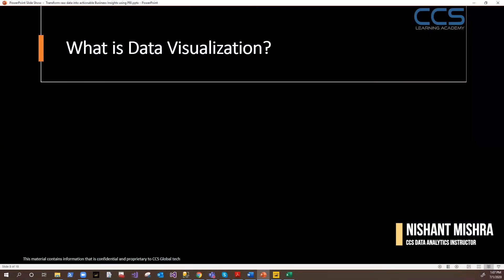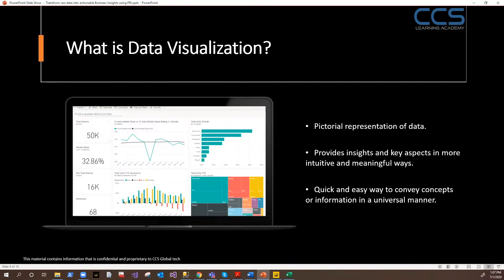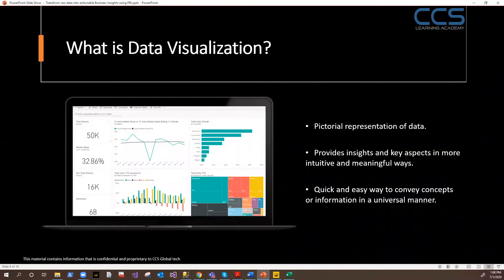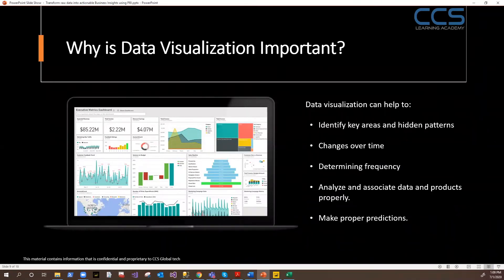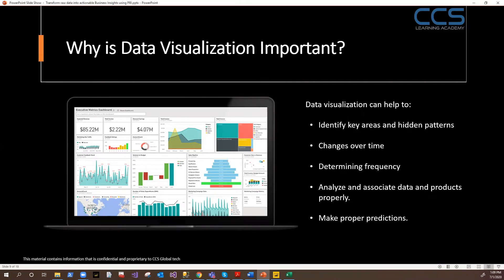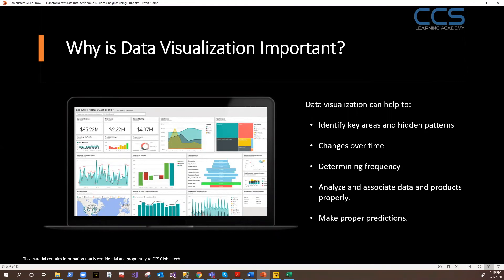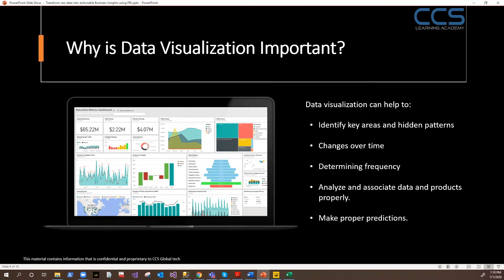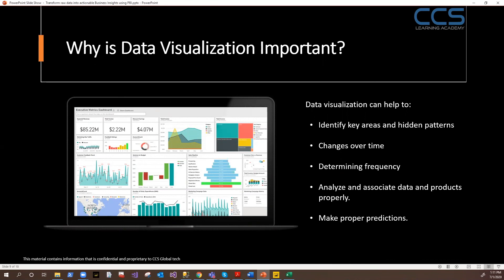What is Data Visualization? | Importance of Data Visualization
Data visualization is the process of converting information into a visual representation to make data easier to comprehend and extract insights. Data visualizations make it easier to spot patterns, trends, and outliers in massive data sets. This video discusses what data visualization is and why it's crucial in today's marketplace.

Businesses use data visualization to gain insight into their massive volumes of data. They benefit from being able to spot new patterns and faults in the data. Users can easily spot red flags or track progress via these patterns. This process propels the company forward.

Watch the video to learn more about data visualization. CCS Learning Academy offers Power BI, data engineering, and data science courses that put this skill set on your resume.!